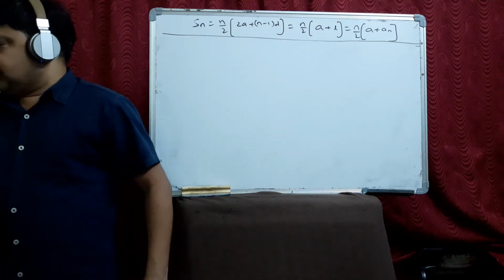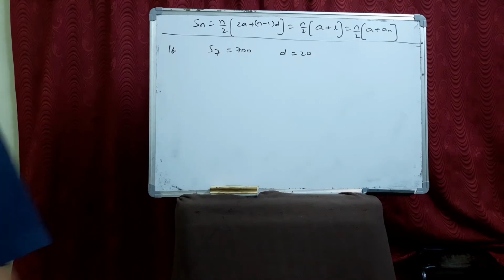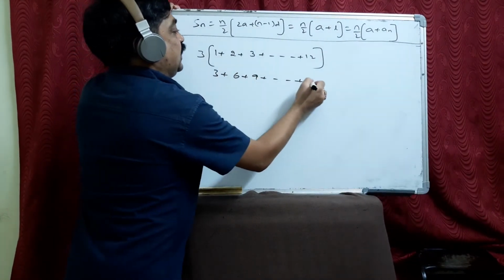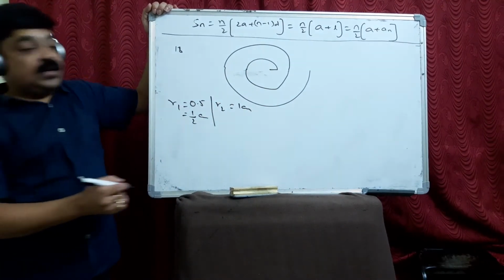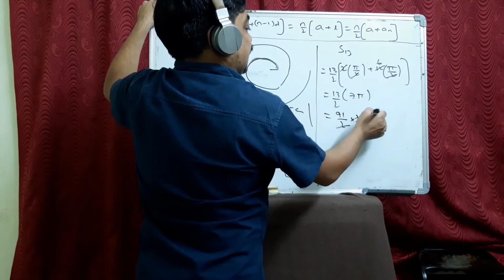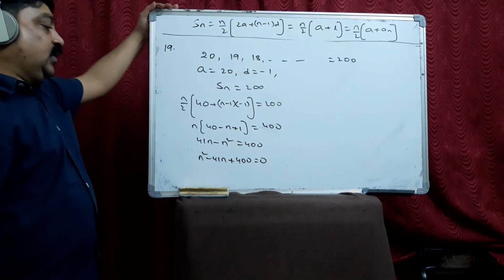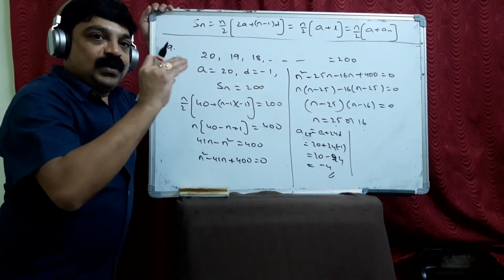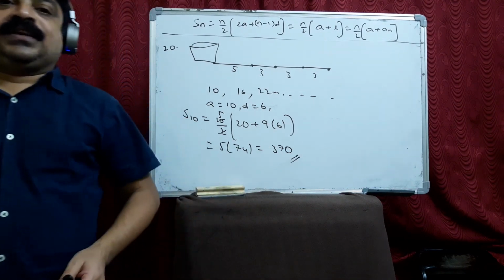Arithmetic Progressions Ex 5 3 part 4